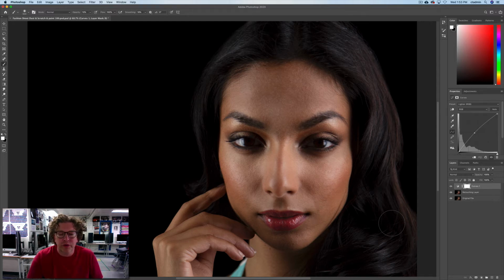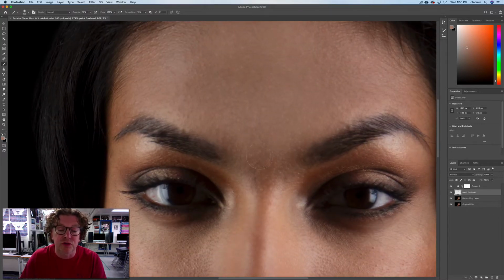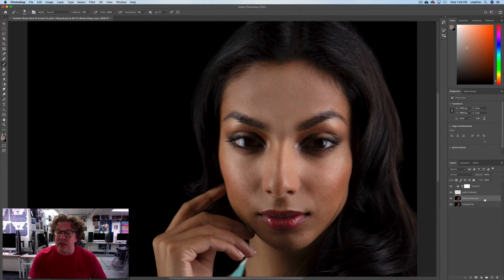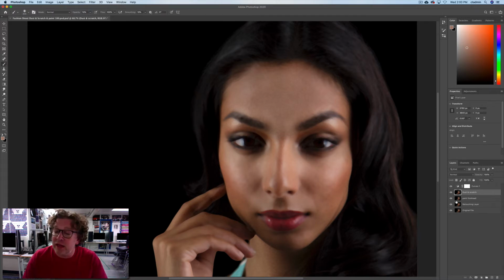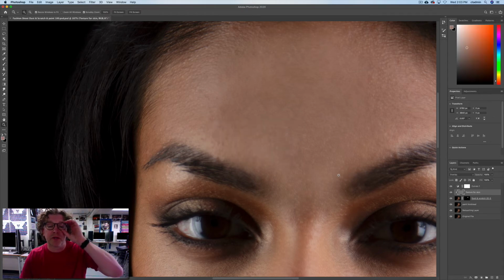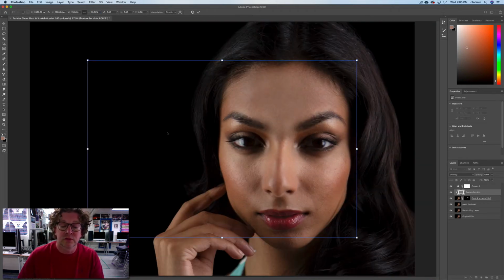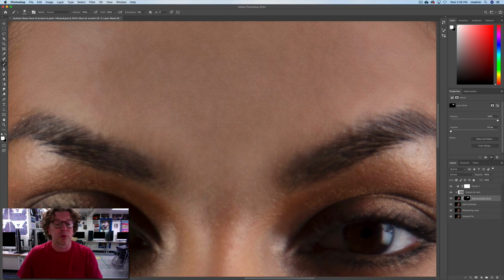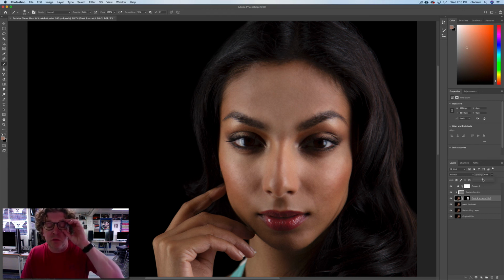How to use paint, & dust & scratch to touch up a face in Photoshop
Intermediate methods for removing acne and facial blemishes in Photoshop.
For students of Barrhead Composite's Com Tech class.